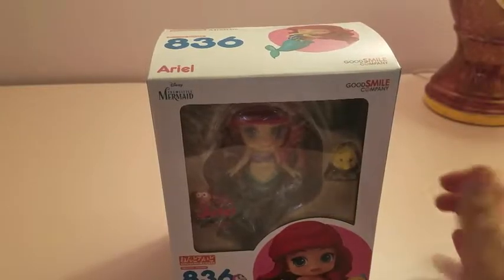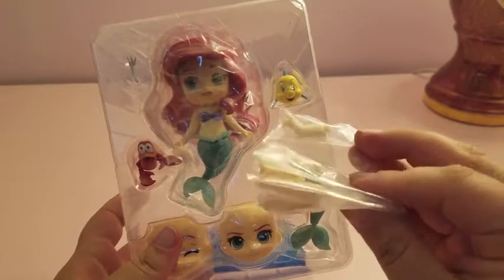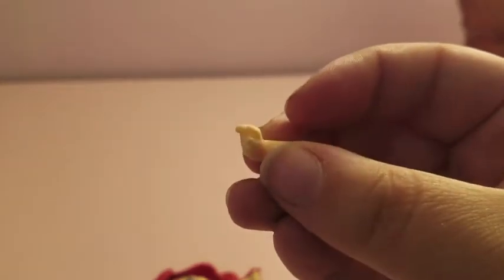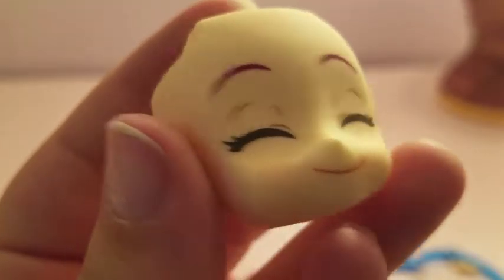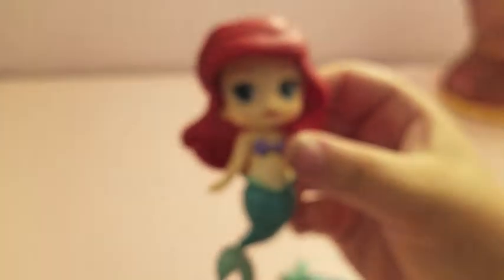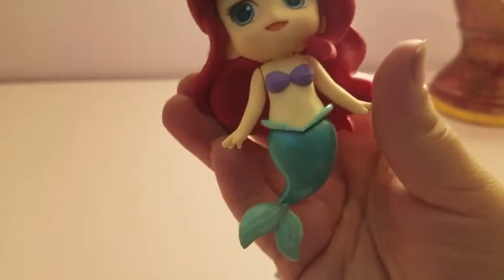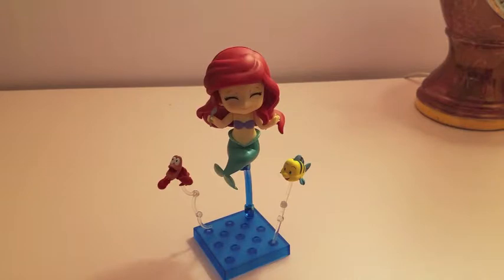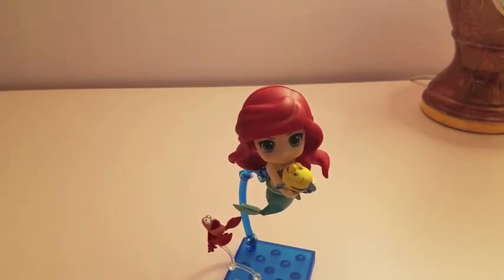ARIEL NENDOROID | in depth review (neutral)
I'm behind on all of my videos, including my Nendo reviews! Here is the Ariel review. I'm not sure if it was long awaited, but it was long coming. I hope you enjoy and that someone finds this helpful.

Warning! My twitter is not a safe space for minors and may contain strong language.